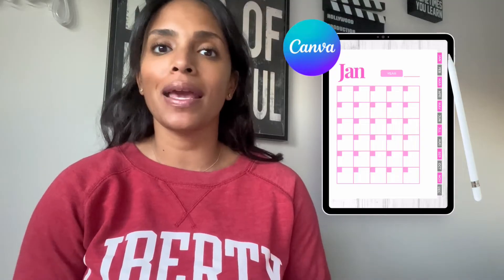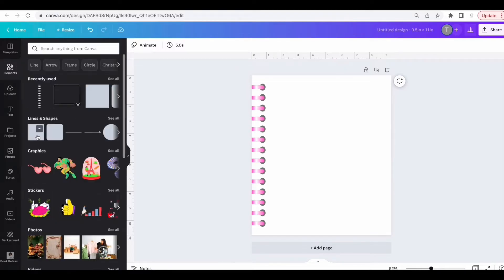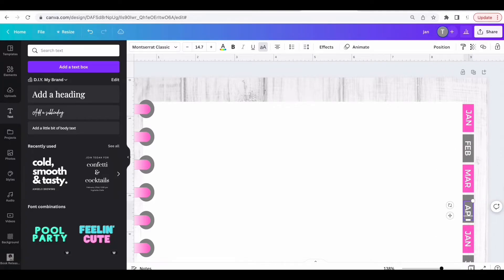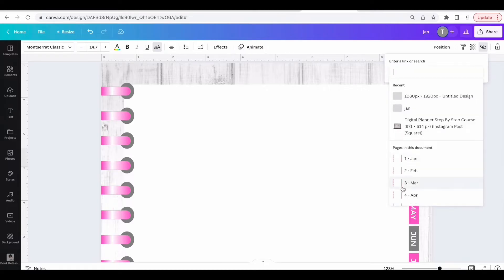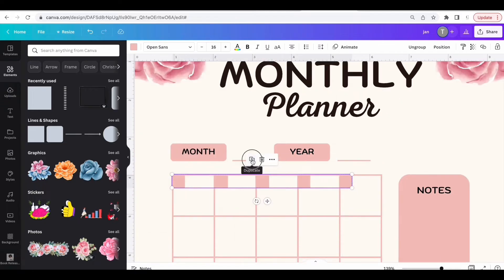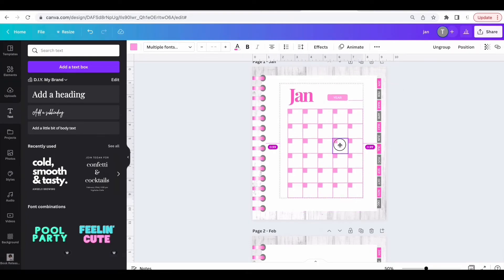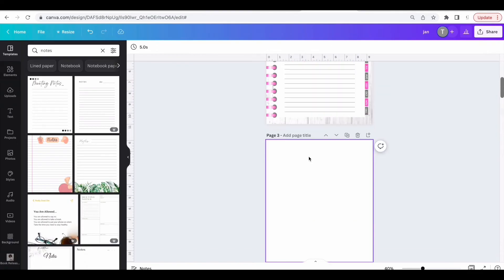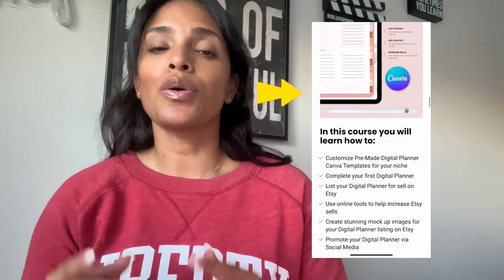Canva Tutorial: Easy Digital Planner with Hyperlinked Tabs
Not going to lie... starting from scratch can be a nightmare! 😫

Jumpstart your Digital Planner business with my pre-made easy-to-use Canva Templates.

Use my pre-made Digital Planner Canva templates instead of starting from scratch. I’ve created a self paced course that is going to guide you through the entire process from start to finish.

Digital Planners are in High Demand and a great way to tap into passive income. 💵💵 This side hustle requires no inventory or shipping.

Learn how to create a beautiful and functional digital planner using Canva! This step-by-step tutorial will show you how to add hyperlinked tabs for easy navigation. Perfect for anyone looking to make a digital planner with Canva.
5 Courses for one low fee.  This is the Ultimate Bundle for Creating Digital & Physical Planners, Journals, & Workbooks

For FREE Canva Tips & Tricks Join my FREE Facebook Group